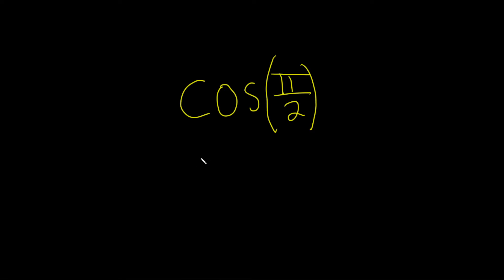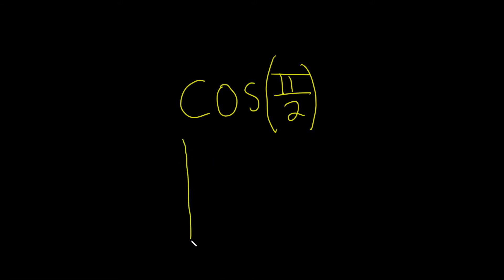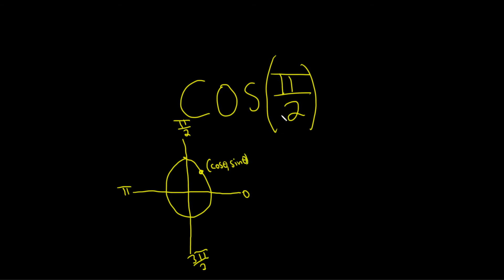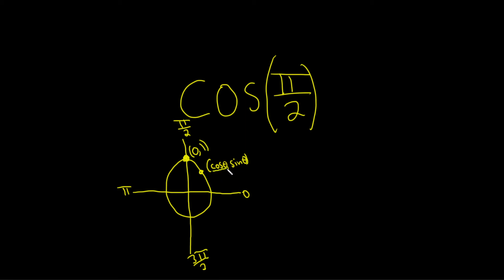Compute cos(pi/2) with the unit circle